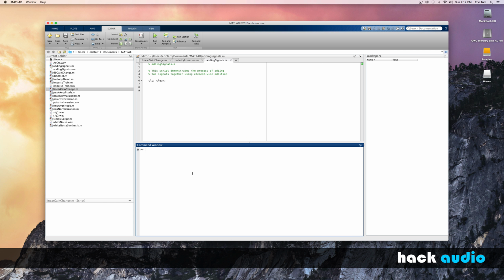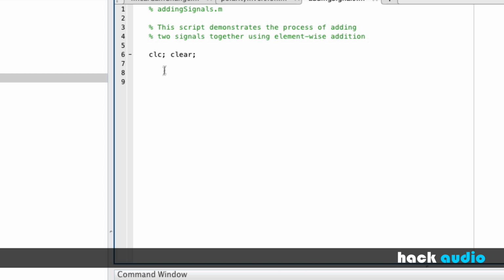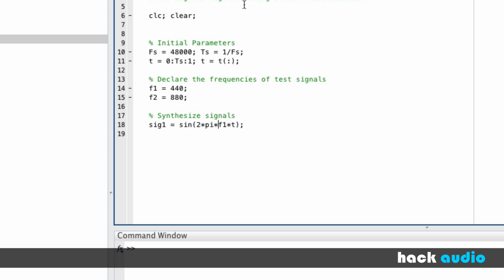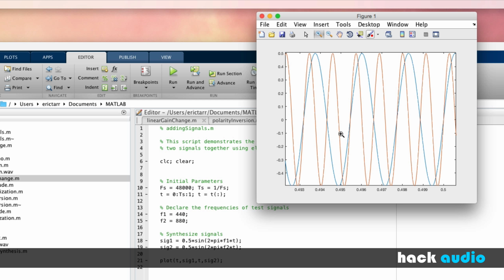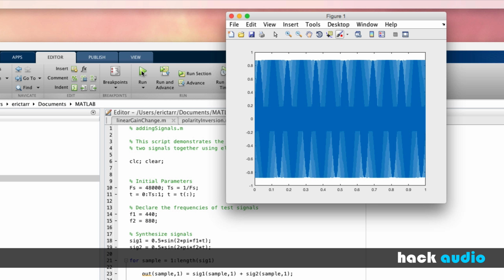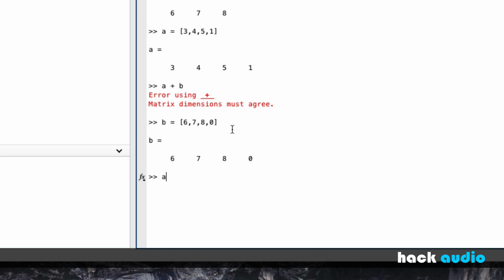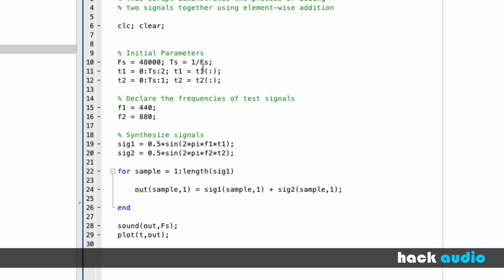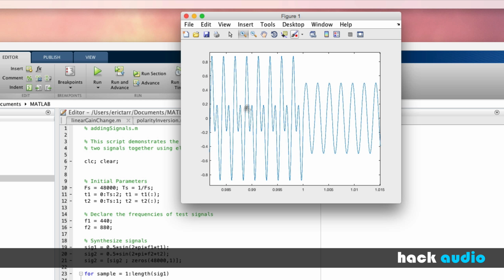Hack Audio: Adding Signals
Digital summing of signals is accomplished using element-wise addition. The samples of signals which occur at the same time are added together to create the output signal for the same time. In this video, a demonstration is provided of the process to add signals together. for more information.